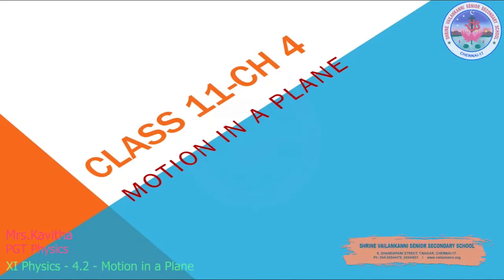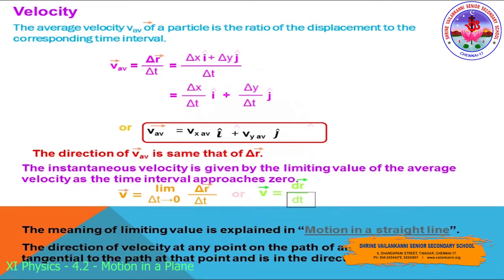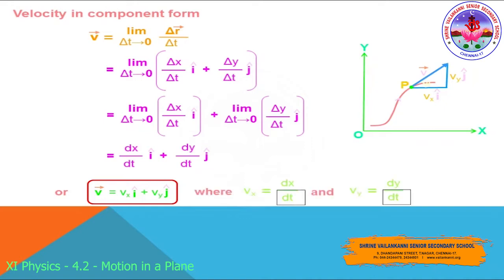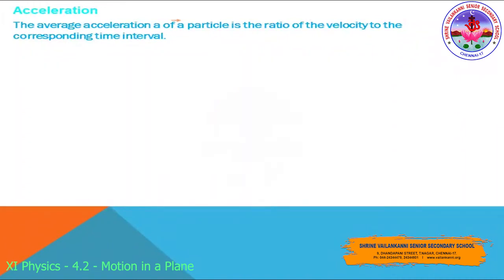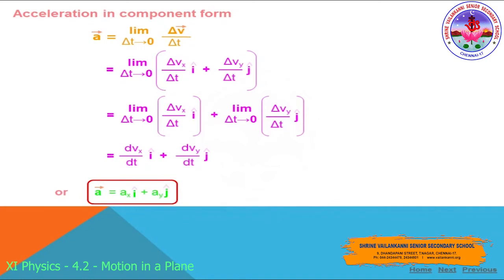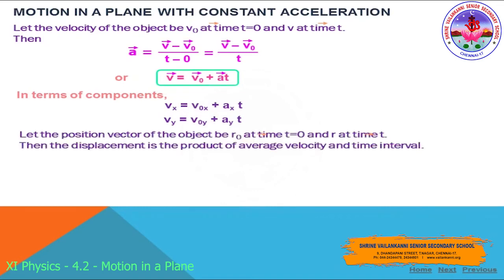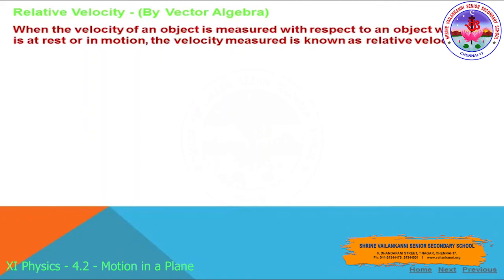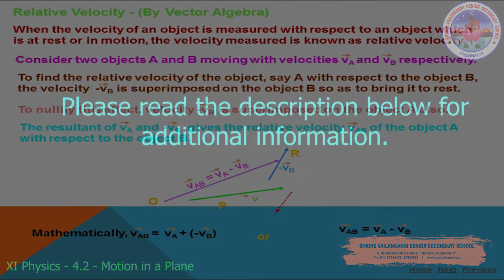SVSSS (11 CBSE) XI - Physics - 4.2 - Motion in a Plane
Duration:⏲ 13m25s

Lesson Description:
Class 11 physics motion in a plane video 4.2 contains expression for average velocity and acceleration in terms of its triangular components, instantaneous velocity, acceleration explained in terms of rectangular components,motion in a plane with constant acceleration,relative velocity in two dimensions.